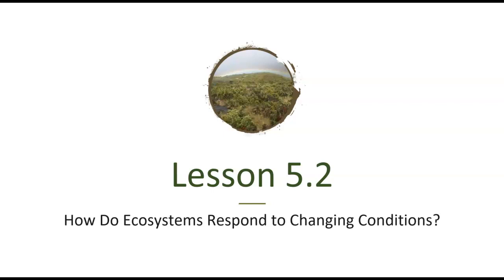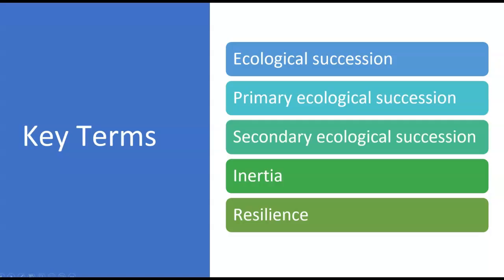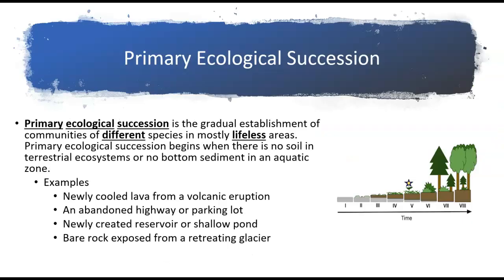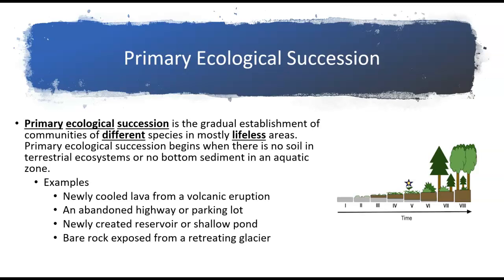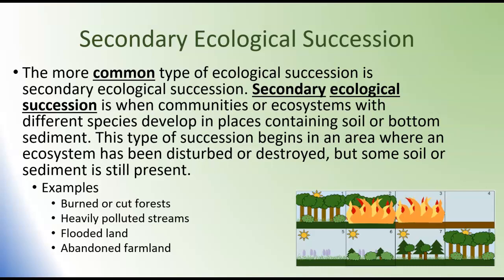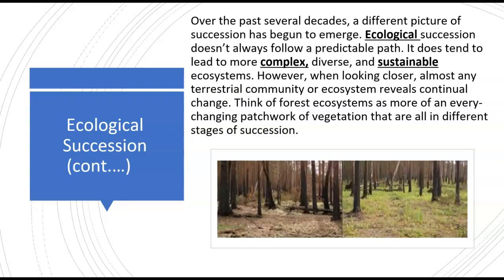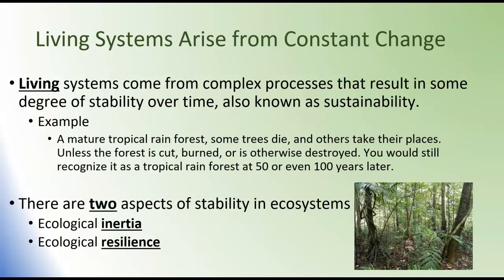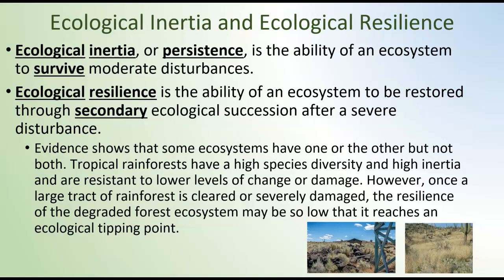Lesson 5- Day 2 How do ecosystems respond to changing conditions?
This lesson aligns with Lesson 5 day 2 in the Environmental Science Curriculum